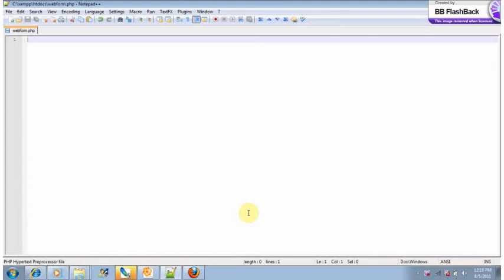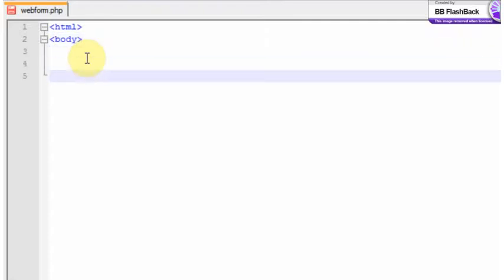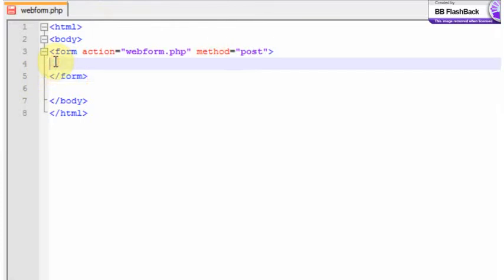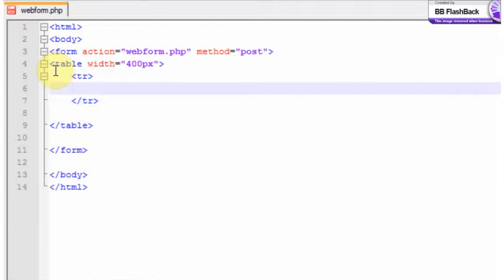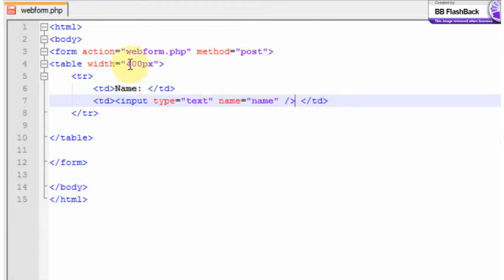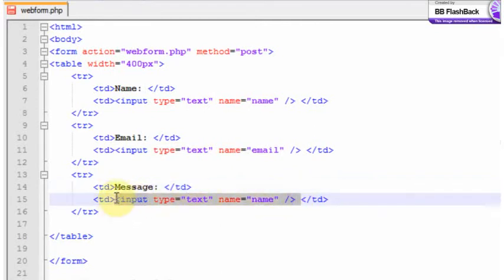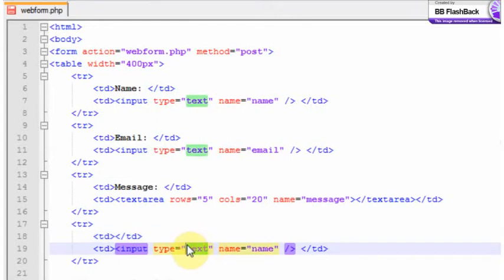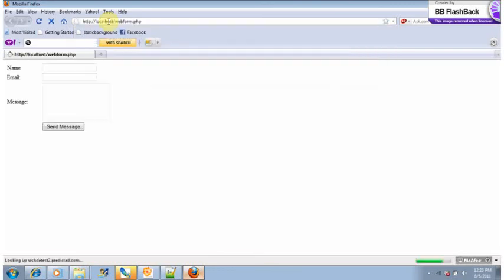Creating a web form using HTML and PHP - Part 1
This is a very quick tutorial on creating and coding a web form using HTML and PHP.